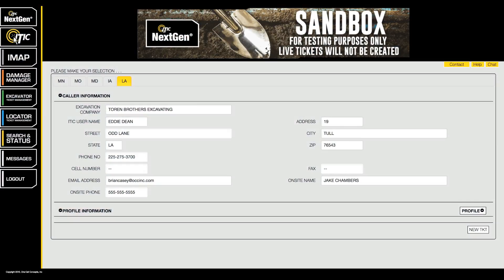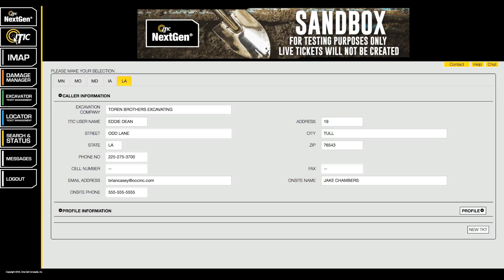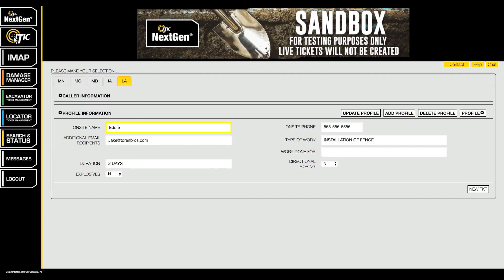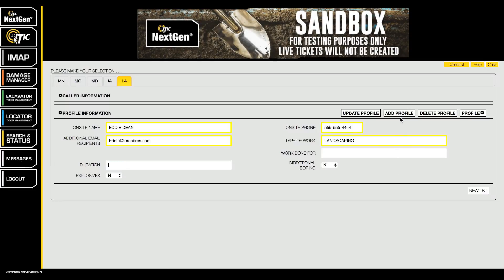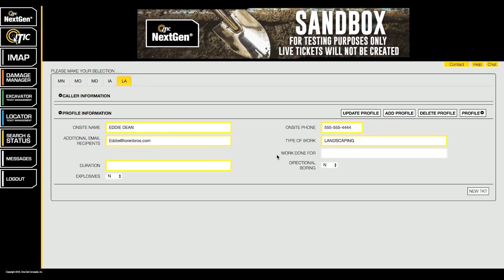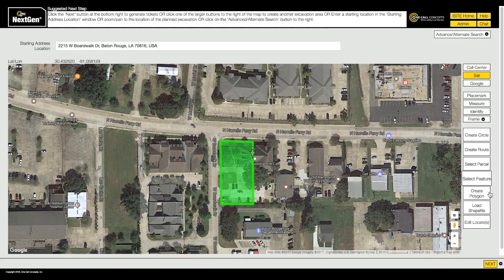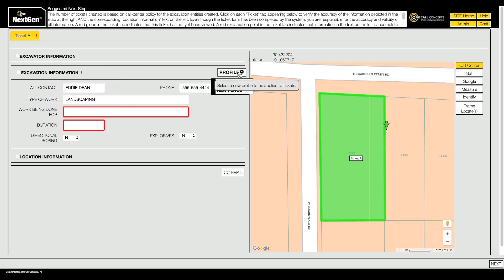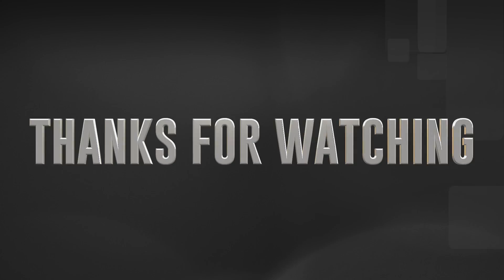LAOC ITIC NextGen - Profiles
A brief tutorial on using the time-saving Profiles feature in ITIC NextGen.